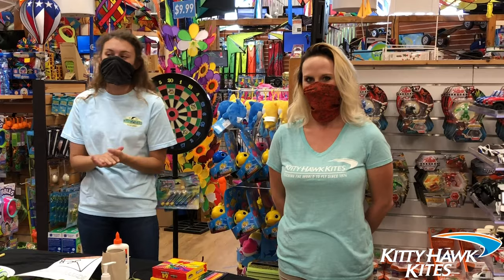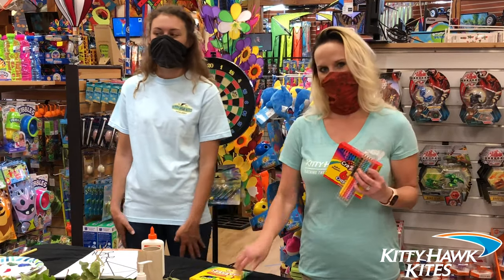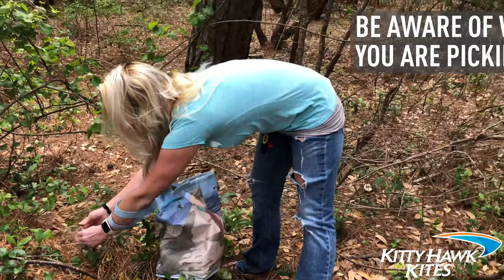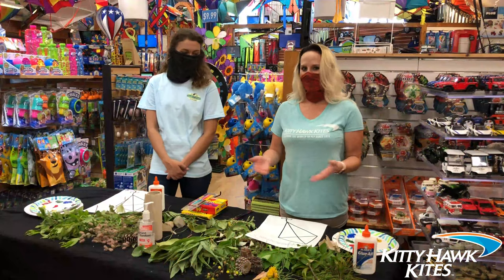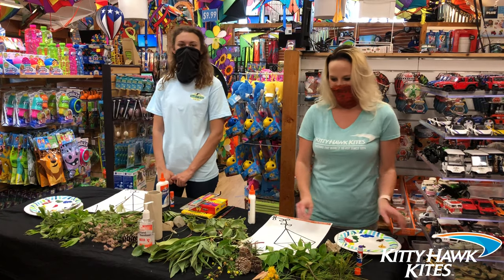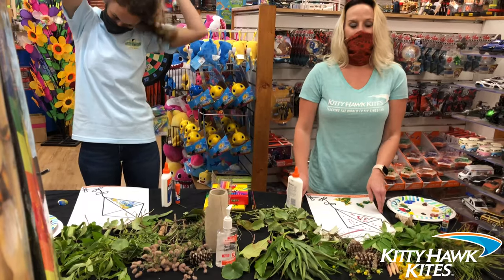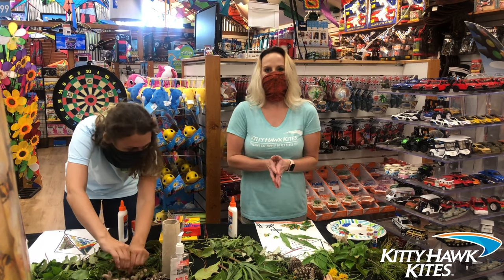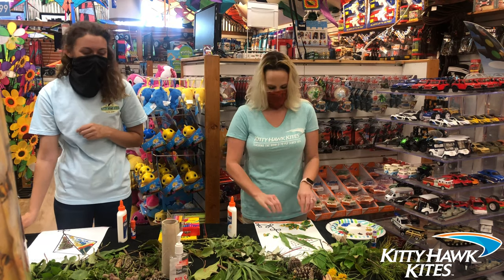Turn a paper kite into a work of art!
Amanda and Morgan from Kitty Hawk Kites will teach you how to turn a 2-dimensional kite into a work of art using materials you have at home!